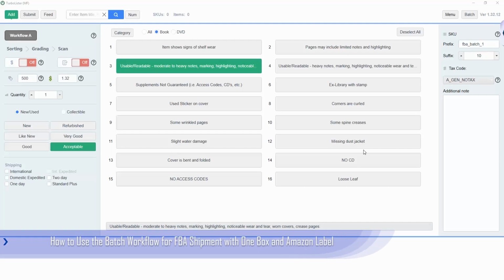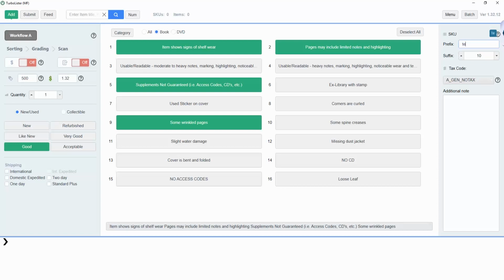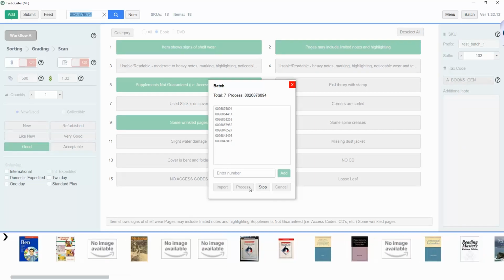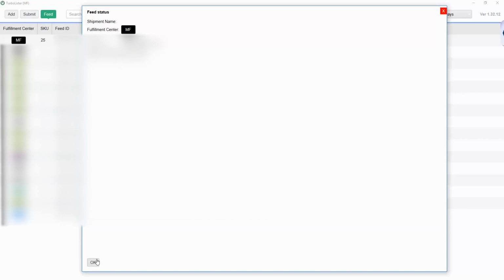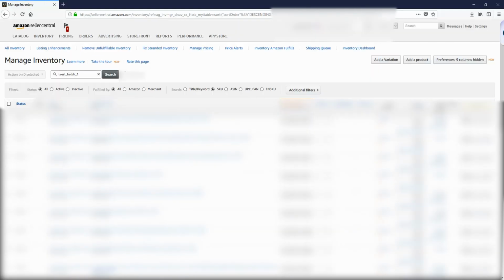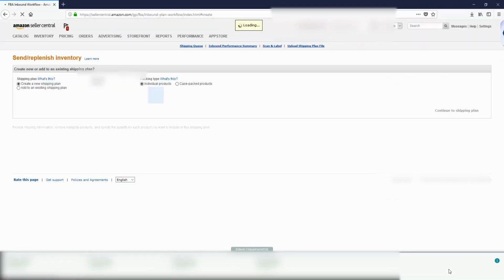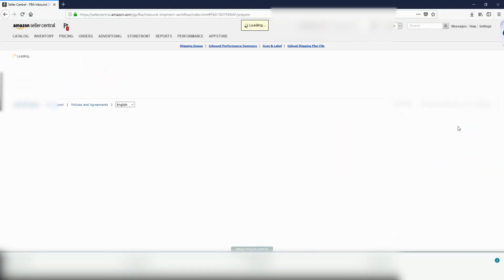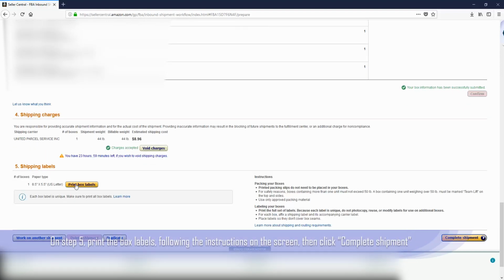ASellerTool TurboLister Batch Listing FBA Shipment